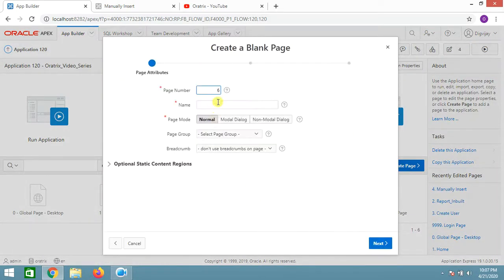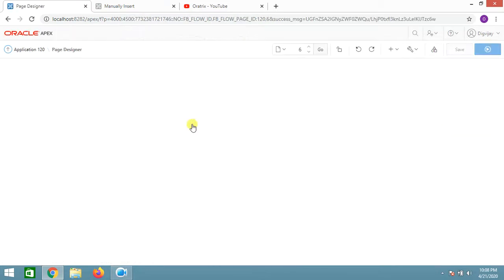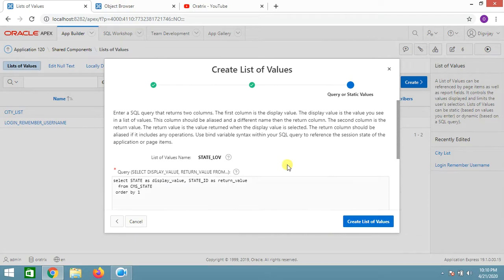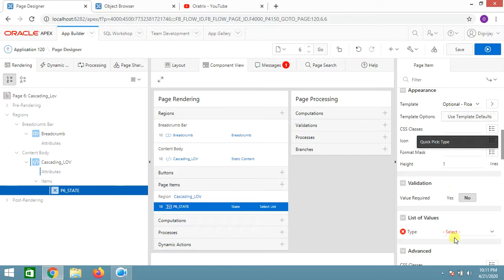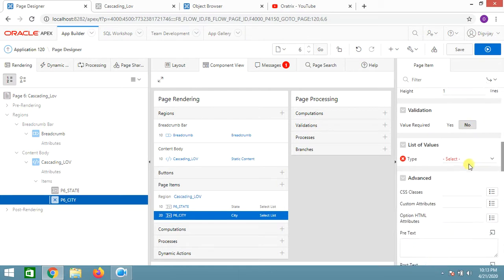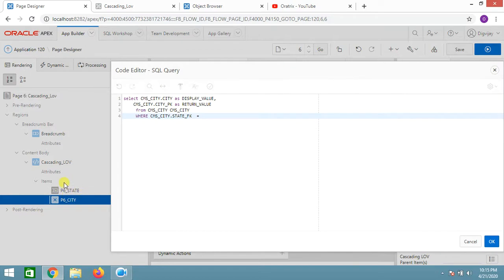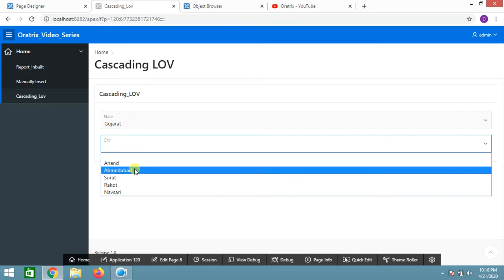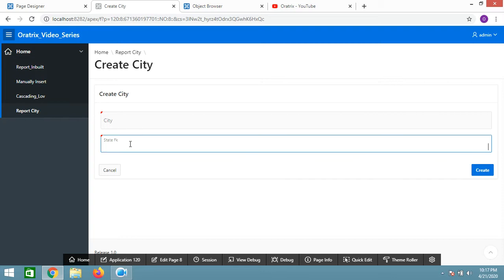Cascading LOV in Oracle APEX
This video explain the Use of Cascading LOV in APEX. Populating LOV value based on the parent LOV.